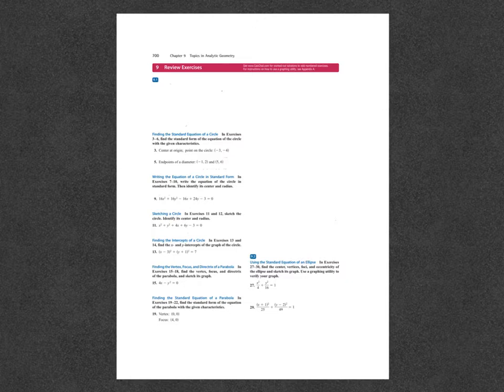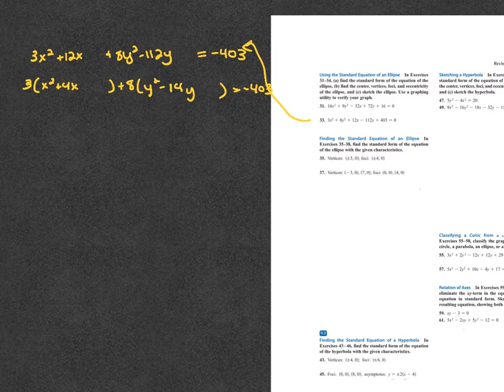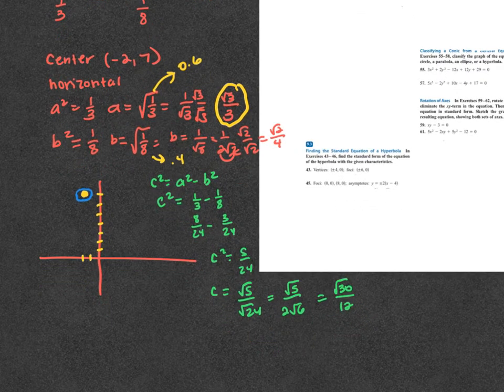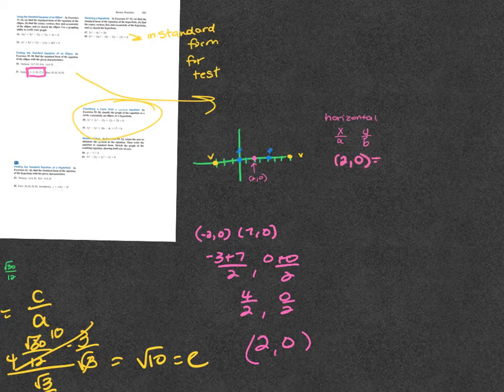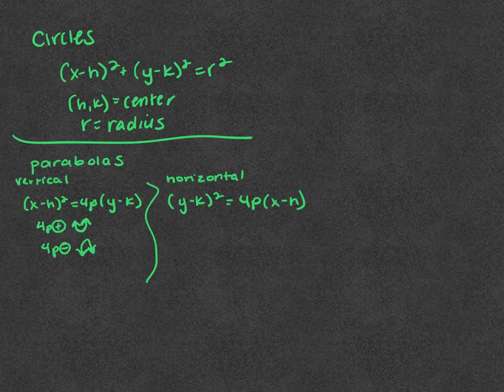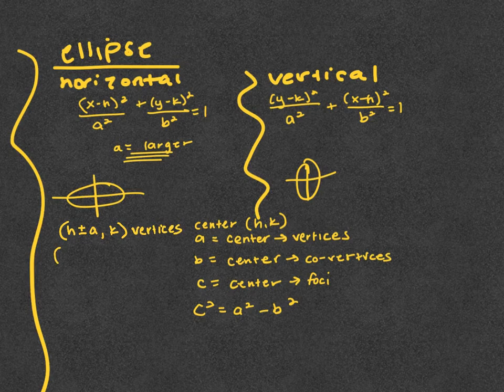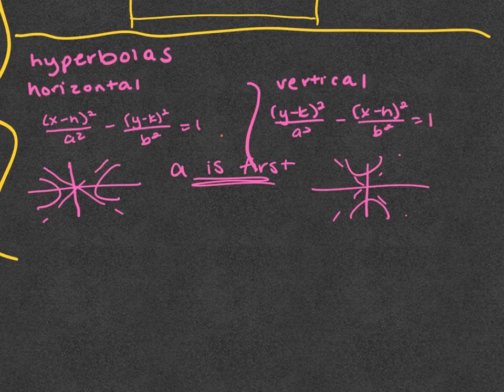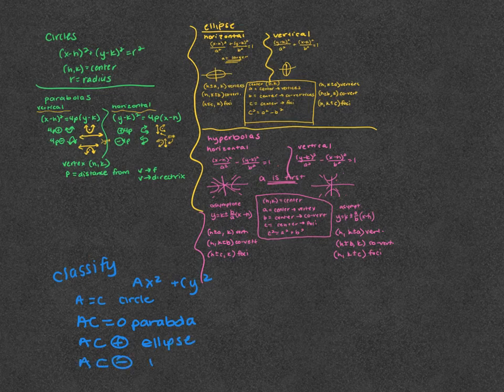4.20-4.21-0_9.1-9.3 Q&A on test review